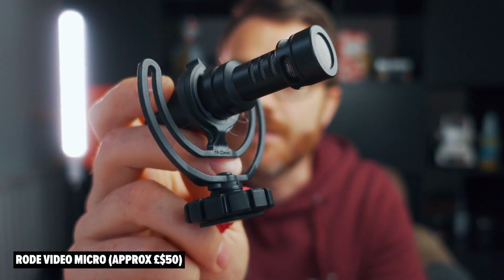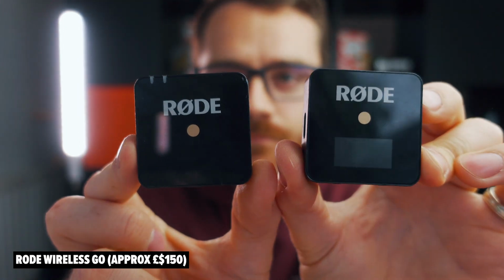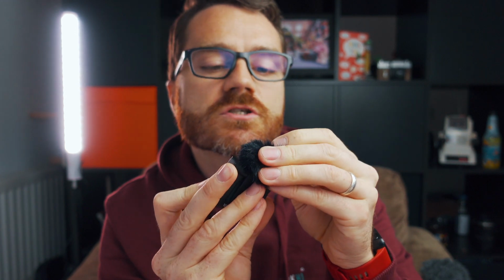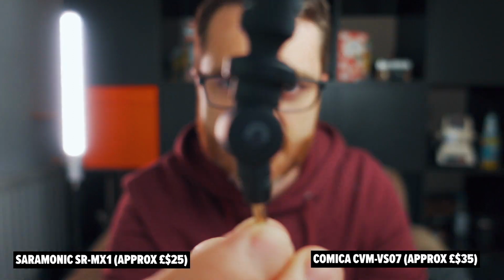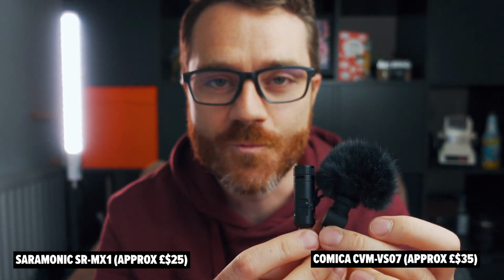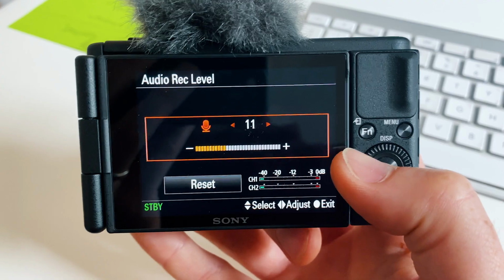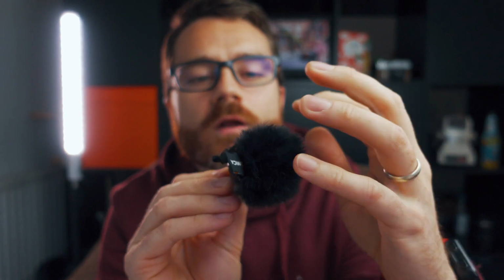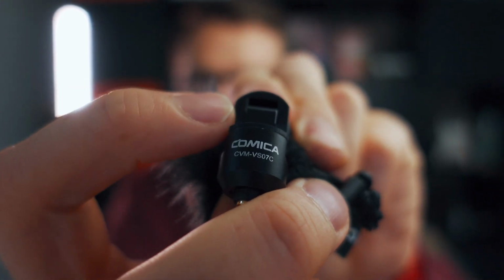BEST SMALL MICROPHONE for Sony ZV1 // Rode Wireless GO, VideoMicro, Saramonic SR-XM1 Comica CVM-VS07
Does the Sony ZV1 need an external microphone or is the internal audio good enough? Comparing four options against the internal microphone audio quality. Rode Wireless GO, VideoMicro, Saramonic SR-XM1 & Comica CVM-VS07

MICROPHONES US
Rode VideoMicro Amazon
Rode Wireless GO Amazon
Saramonic SR-XM1 Amazon
Comica CVM-VS07 Amazon
Comica Mini Wind Shields Amazon

MICROPHONES UK
Rode VideoMicro Amazon
Saramonic SR-XM1 Amazon
Comica CVM-VS07 Amazon

MY GEAR
Insta360 One X Amazon
My Vlog Camera Amazon
Vlog Lens Amazon
GoPro Hero7 Amazon
Main Camera Amazon
Favourite Lens Amazon
Favourite Light Amazon
Gimbal Amazon
Vlog Mic Amazon
Main Mic Amazon
Everyday Bag Amazon
Adventure Camera Bag Amazon